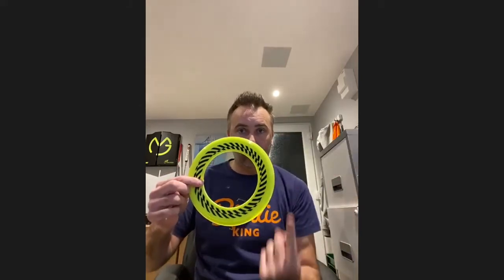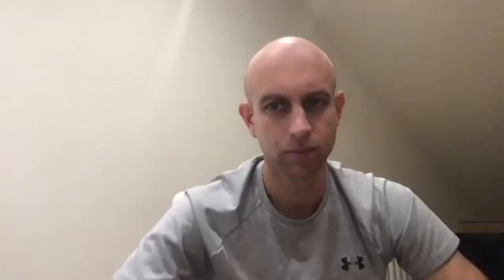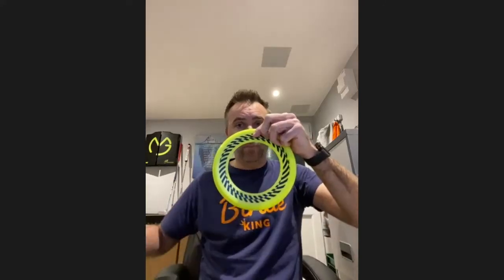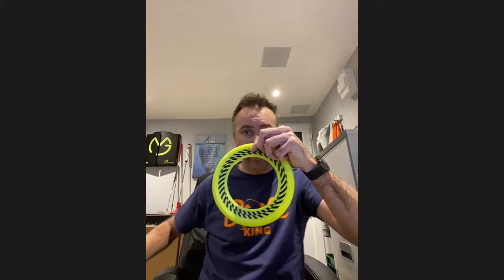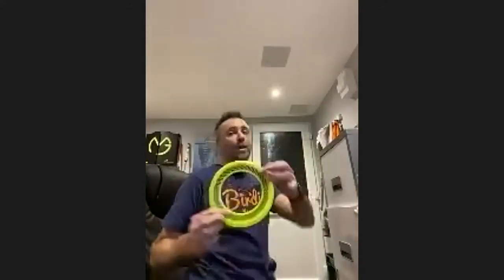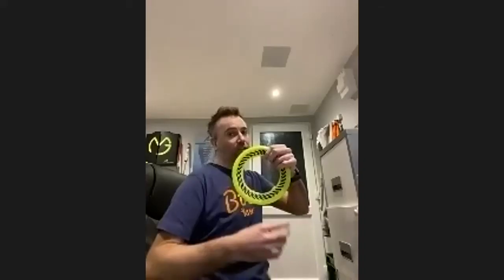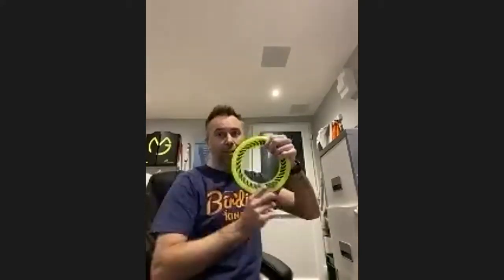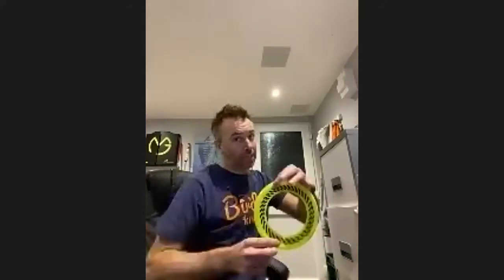Interview - Steve Furlonger - GRF and Torque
Steve Furlonger shares his knowledge of ground reaction forces and creating torque in the golf swing.